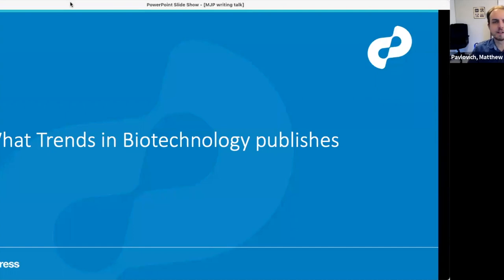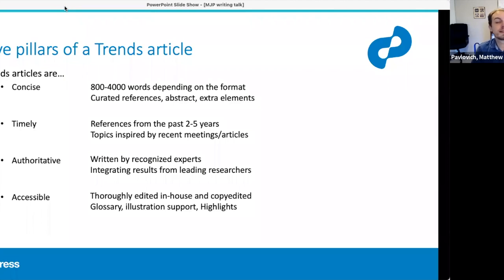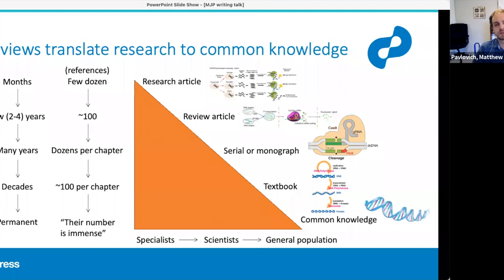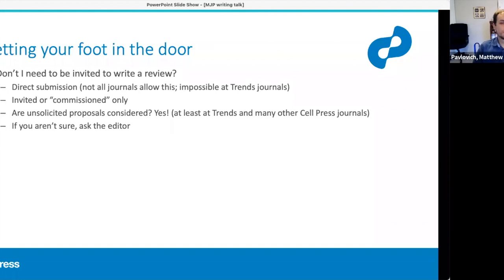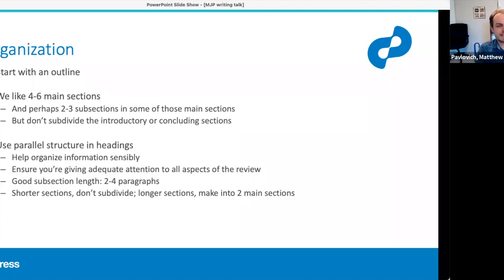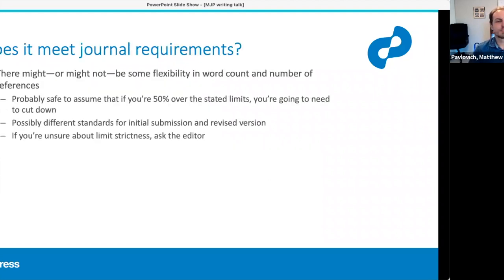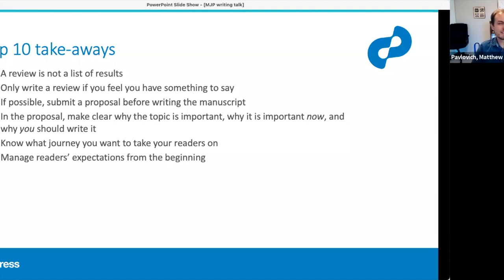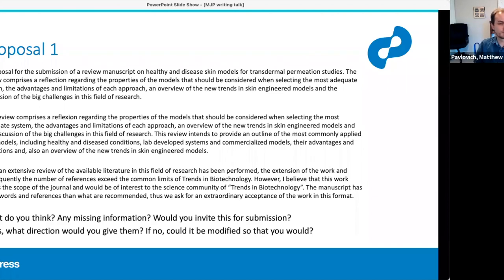Elsevier Africa | How to Write a Review Article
From Elsevier publishing experts, learn how to increase publishing success with review articles, summaries and evaluations of existing research on a specific topic